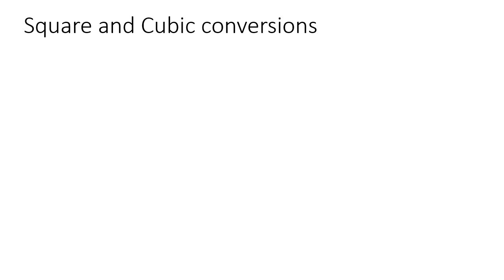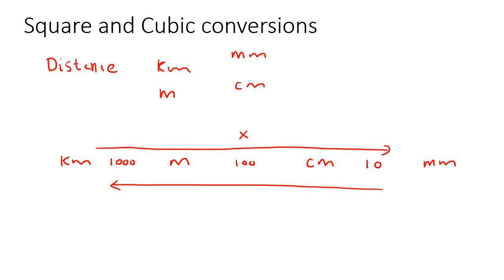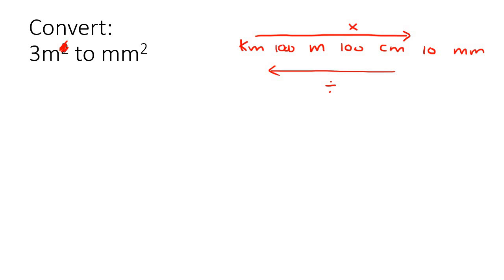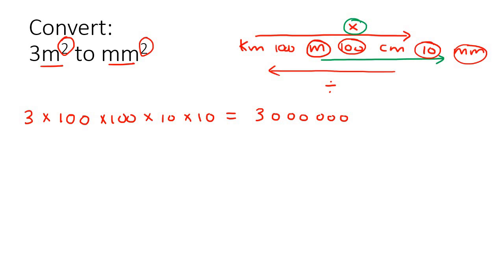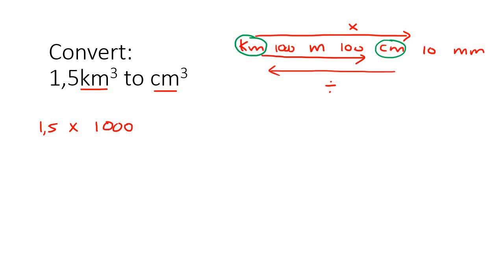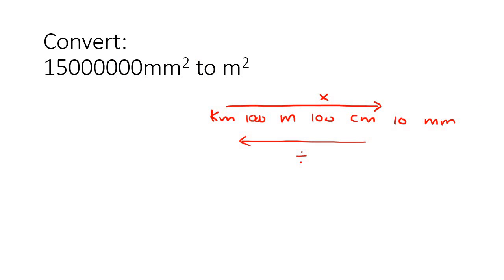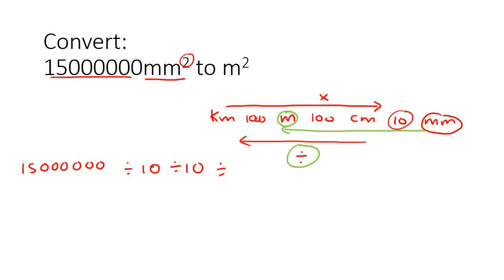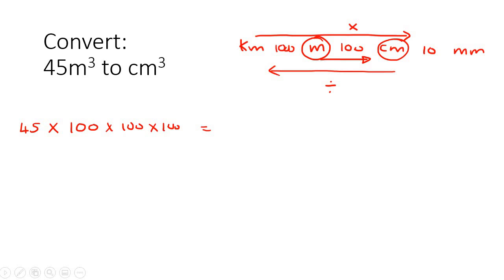Power of 2 and 3 Converting Maths Lit